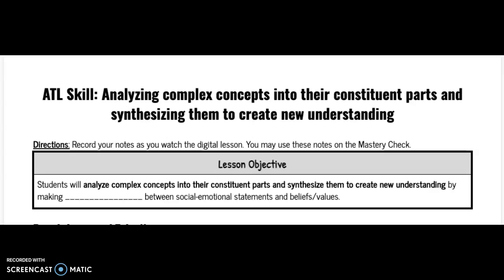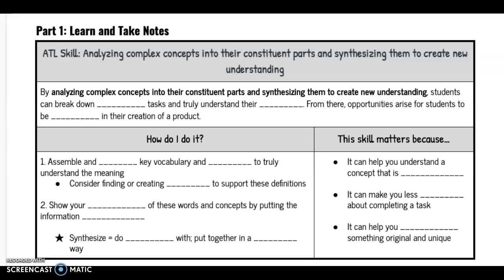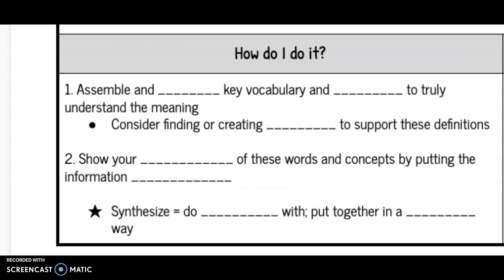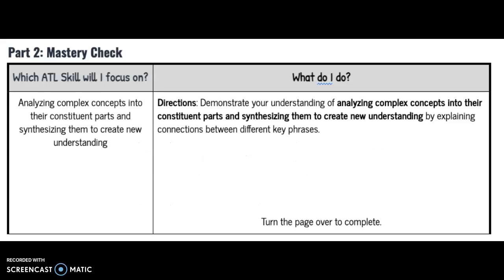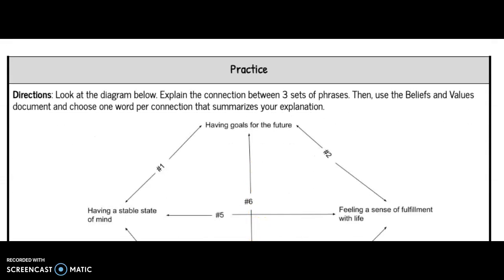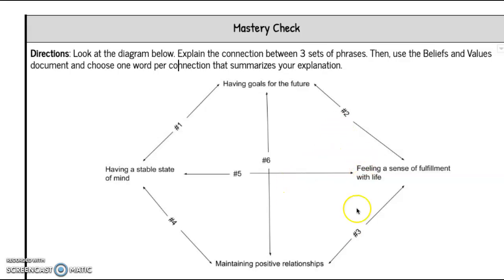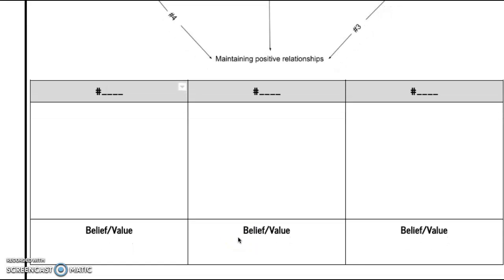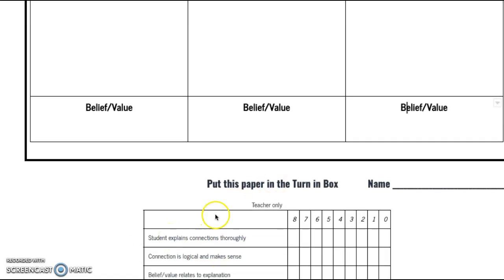I&S9ES Unit 2 Lesson 5